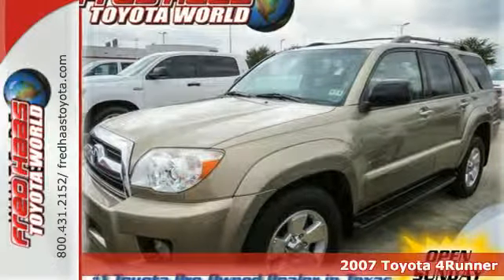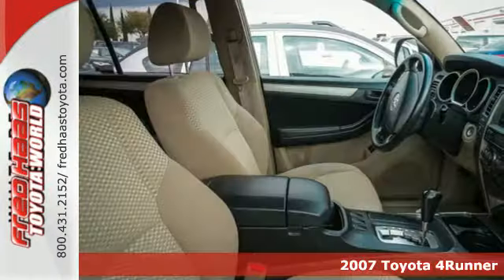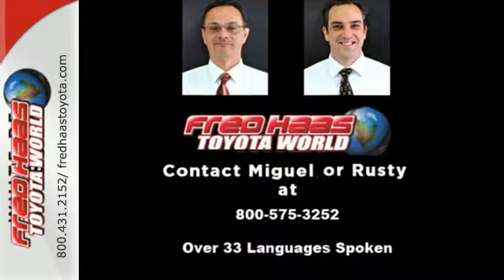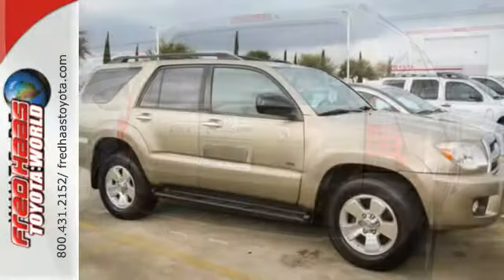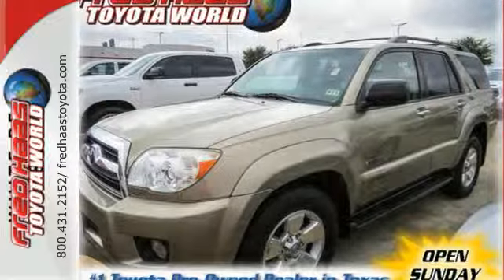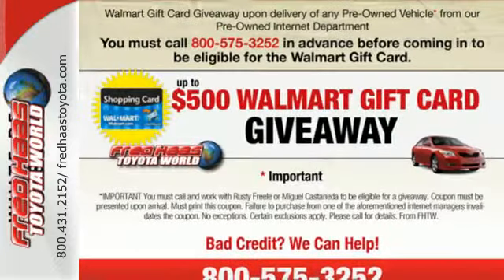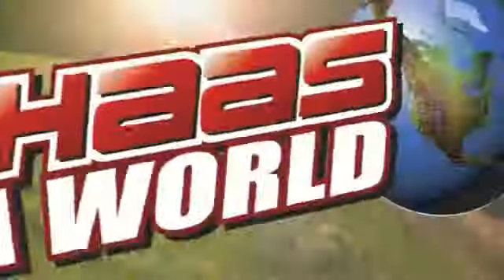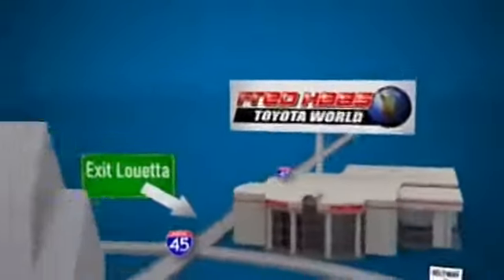2007 Toyota 4Runner Spring Houston, TX 78083408T - SOLD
Year: 2007
Make: Toyota
Model: 4Runner
Trim: SUV
Engine: 4.0L V6 Cylinder Engine
Transmission: 5-Speed A/T
Color: BEIGE
Mileage: 162973
Stock #: 78083408T
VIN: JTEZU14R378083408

Address:
20400 I-45 North